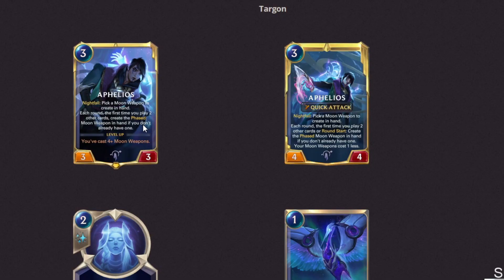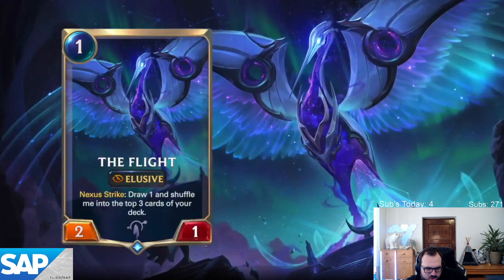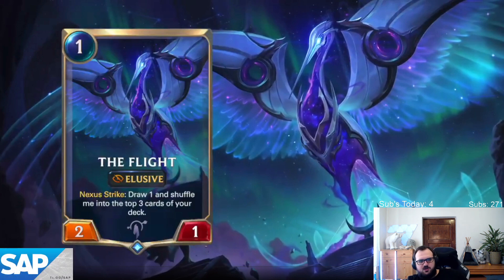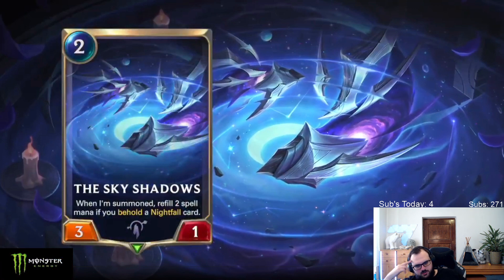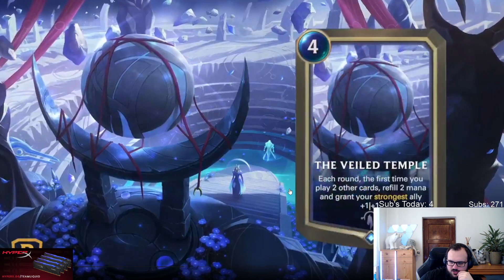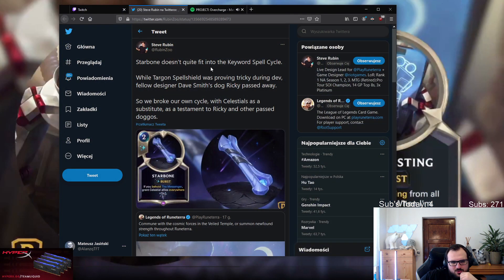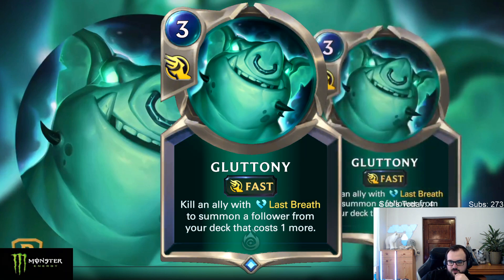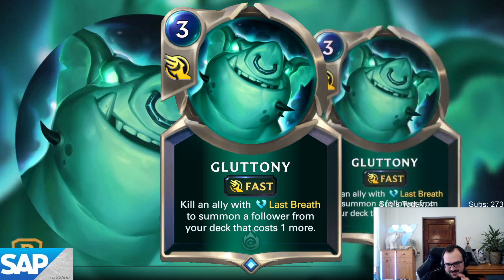Checking out the new Followers with Aphelios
New cards?